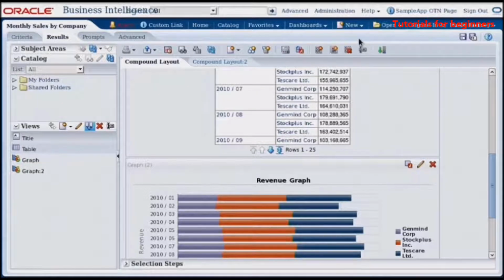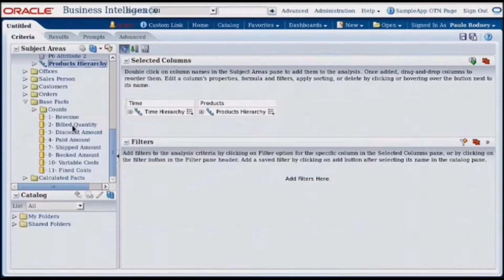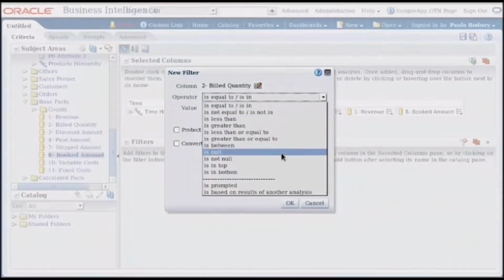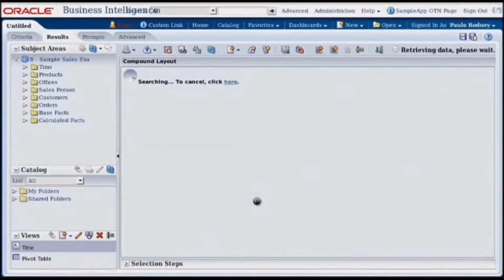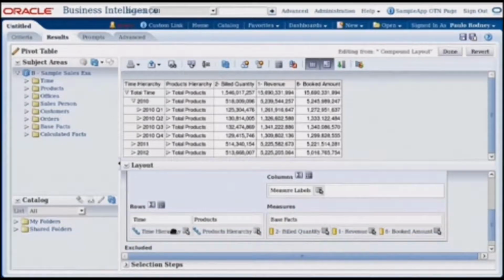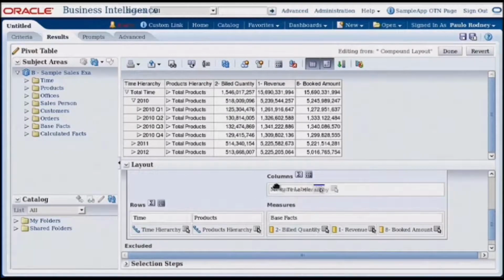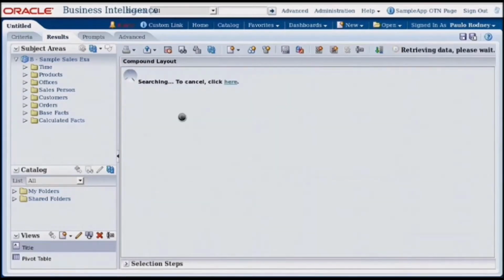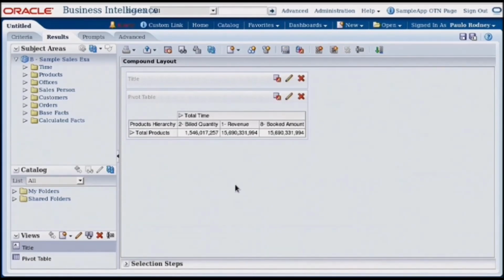Pivot Table and its properties in OBIEE 11g and 12C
This videos shows you how to create pivot table in OBIEE 11g and 12C and its properties explanation